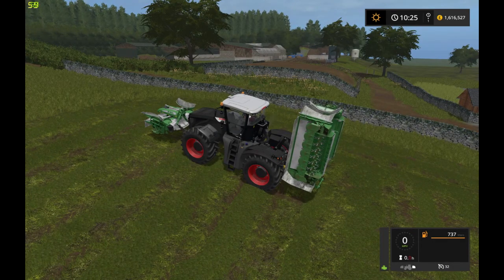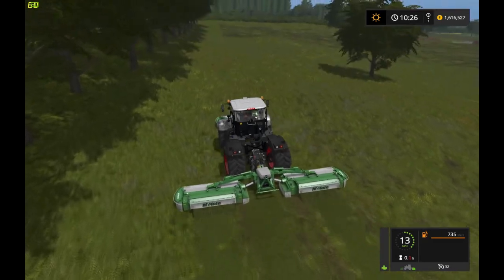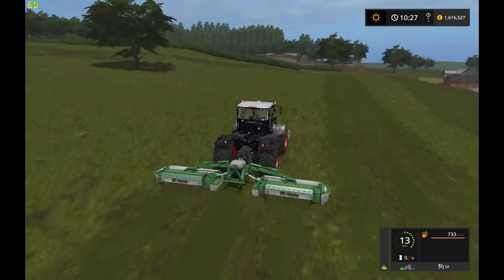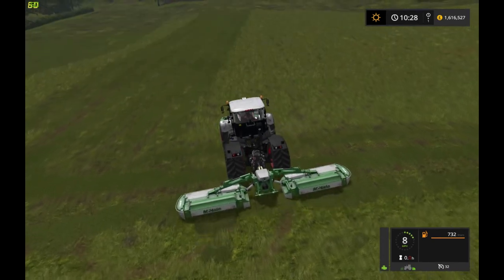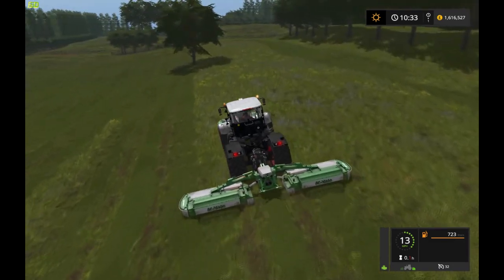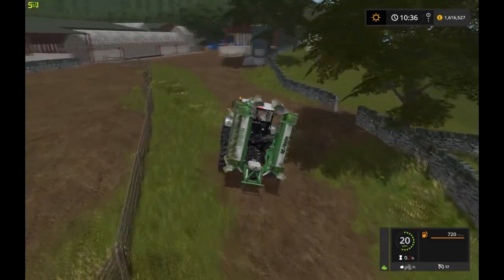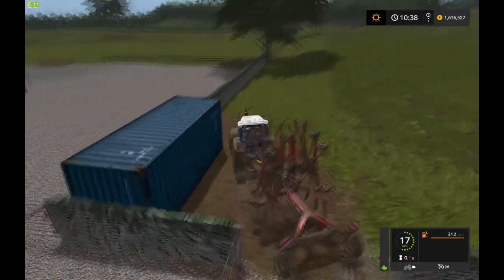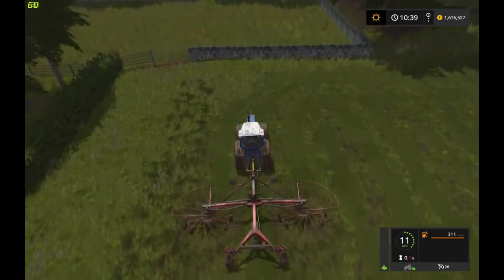Hall Farm | Mod Contest | Episode 1 | Helping Test The Pit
hey guys go check out leons channel in the featured channel or at parkerplayz.